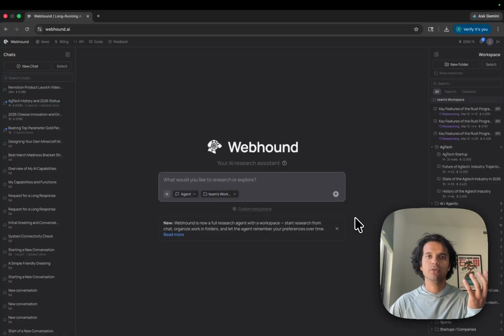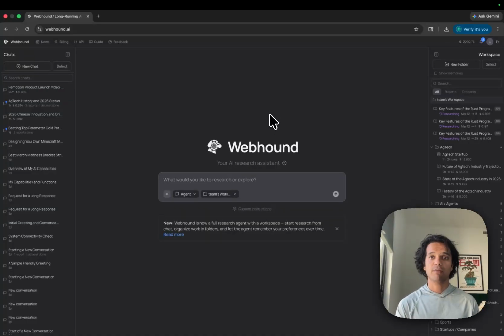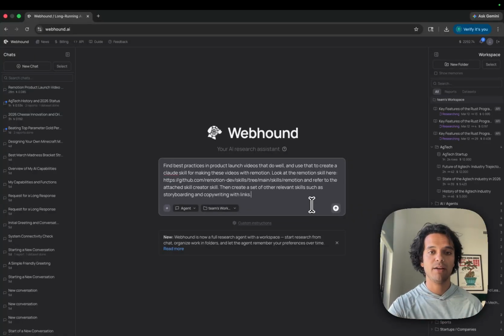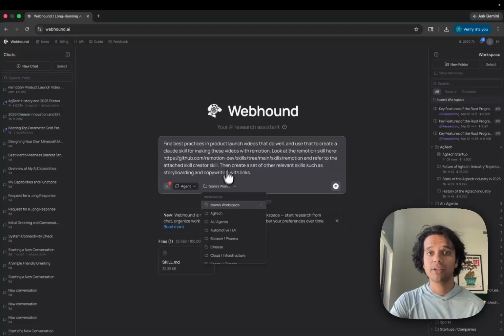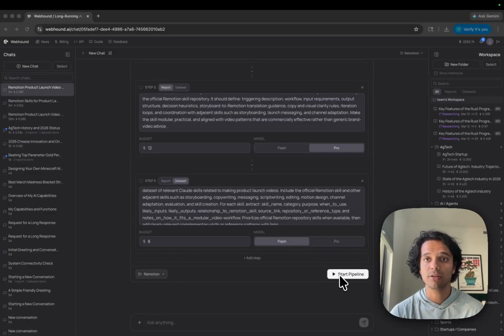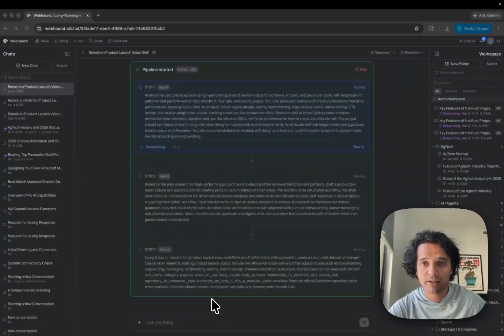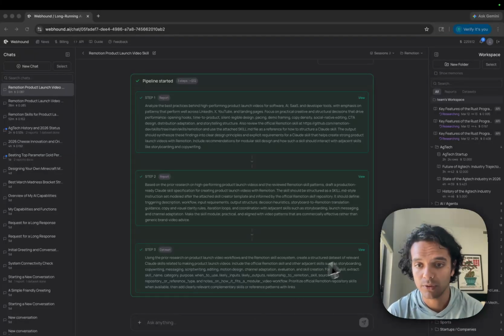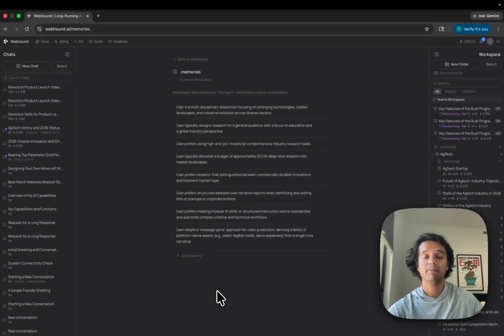Using Webhound to Create Claude Skills